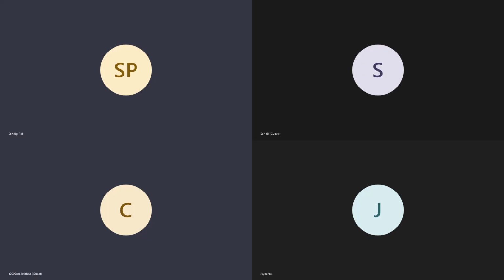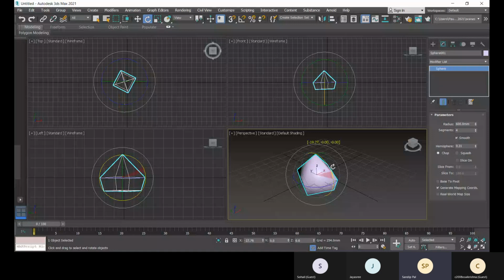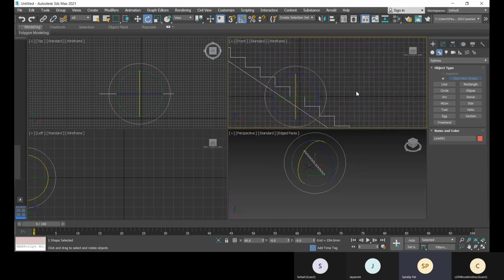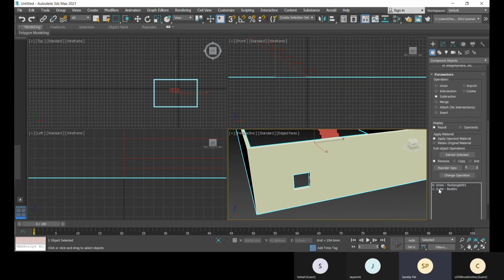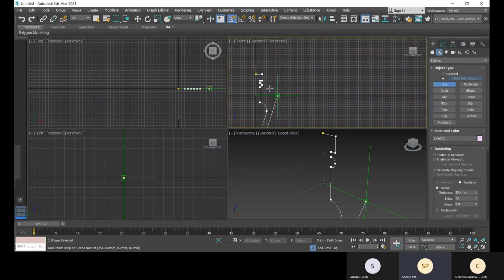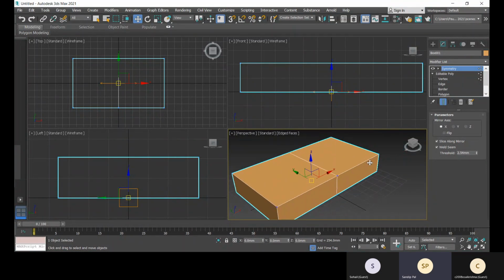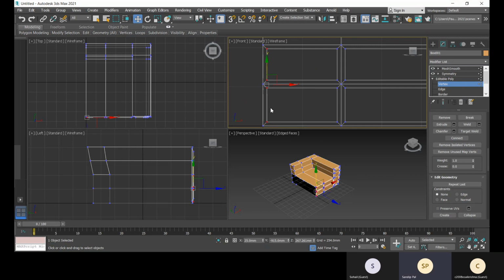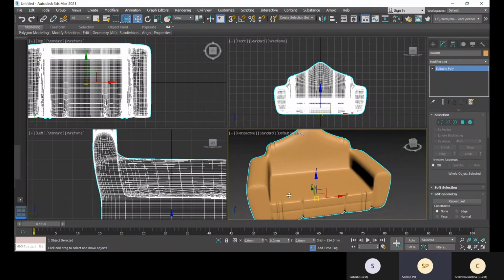3DSMAX DAY 2 BATCH FREESIA